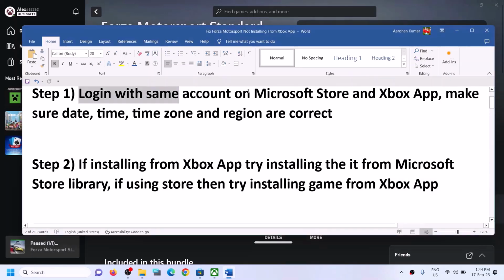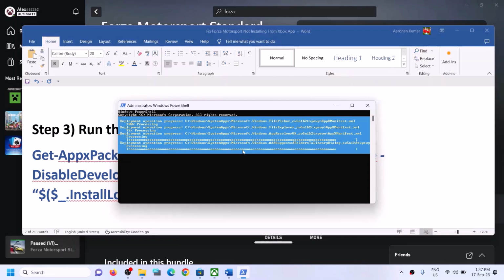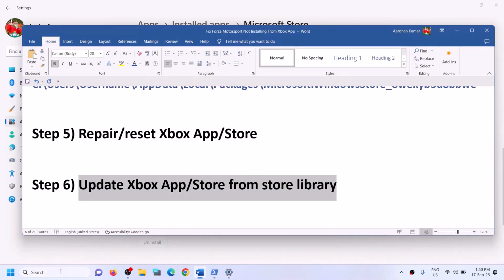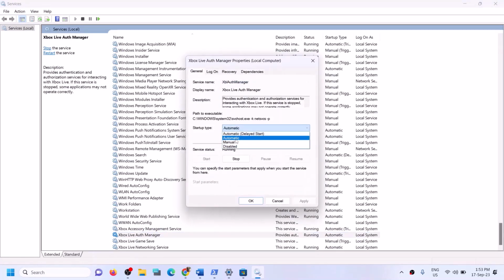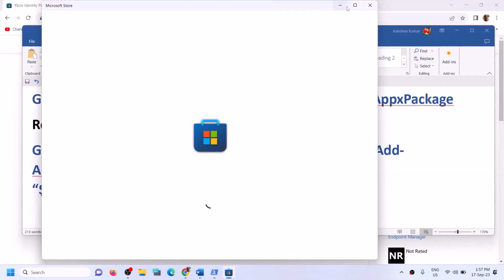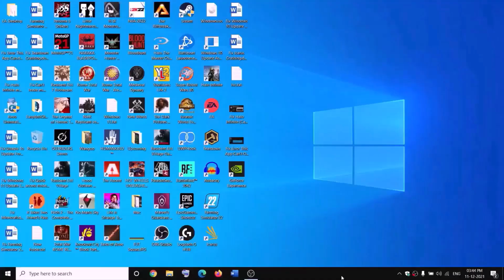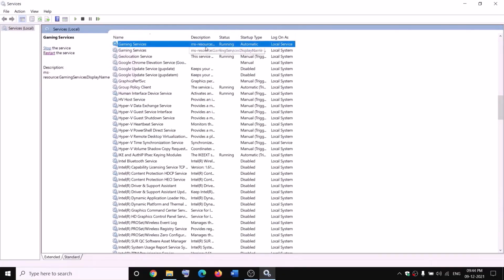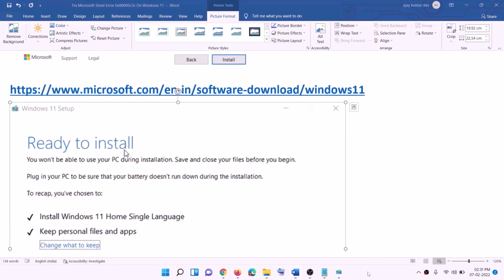Fix HOT WHEELS UNLEASHED 2 Turbocharged Not Installing On Xbox App/Microsoft Store Windows 11/10 PC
Fix HOT WHEELS UNLEASHED 2 Game Not Downloading/Installing/Updating On Microsoft Store/Xbox App On Windows 11/10 PC
C:\Users\Username\AppData\Local\Packages\Microsoft.WindowsStore_8wekyb3d8bbwe
Install Gaming service:
start ms-windows-store://pdp/?productid=9MWPM2CQNLHN
Step 8) Start all these services
IP Helper
Gaming services
Windows Update